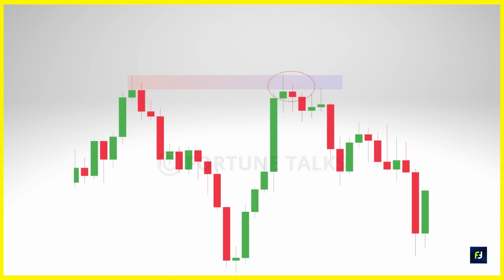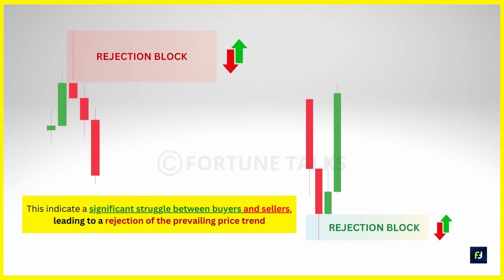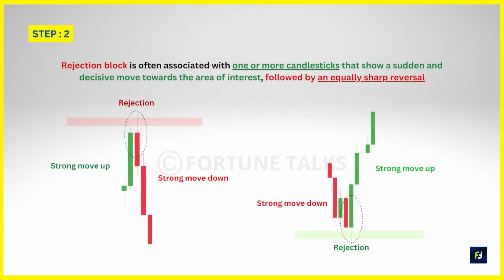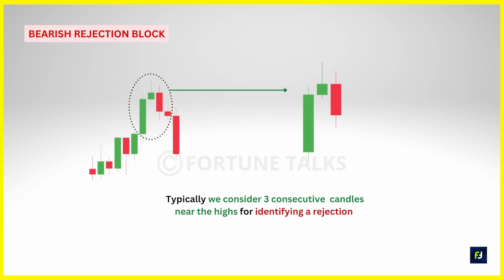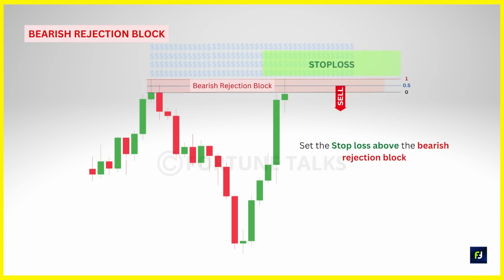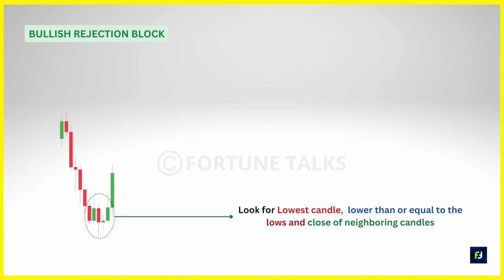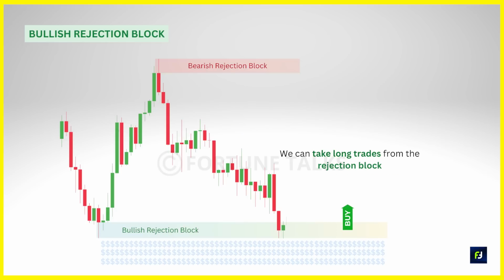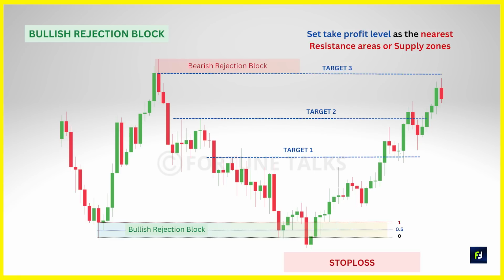REJECTION BLOCKS🔥| Smart Money Concepts | SMC | Episode - 10 | ICT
REJECTION BLOCKS🔥| Smart Money Concepts | SMC | Episode - 10 | ICT | SMC course | Smart money concepts course |